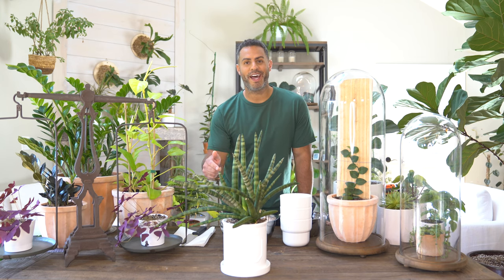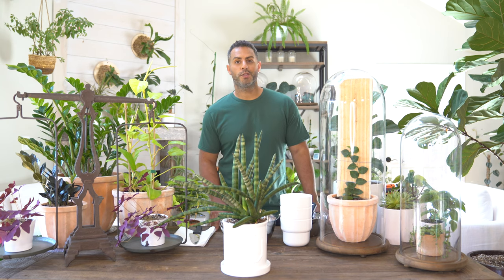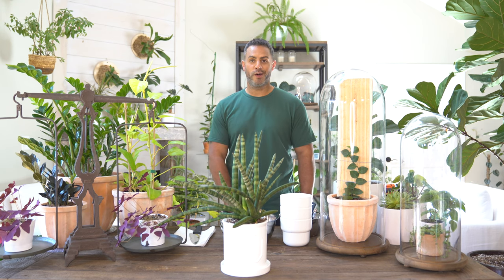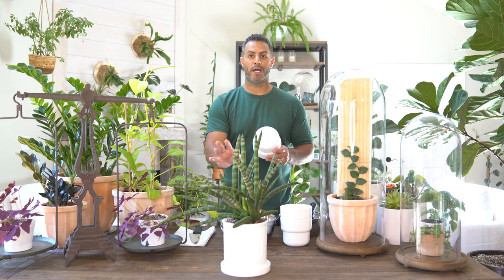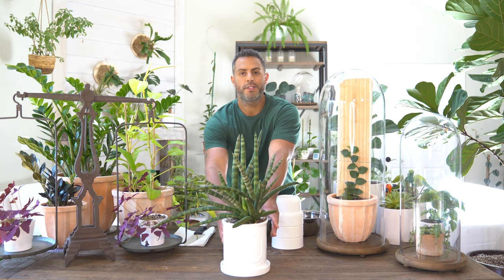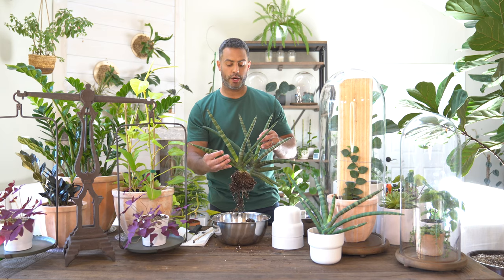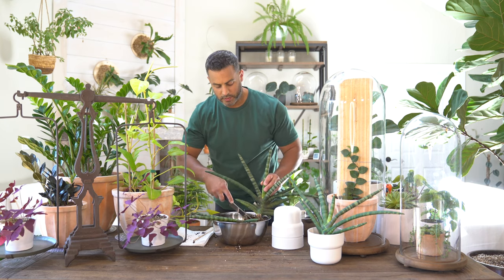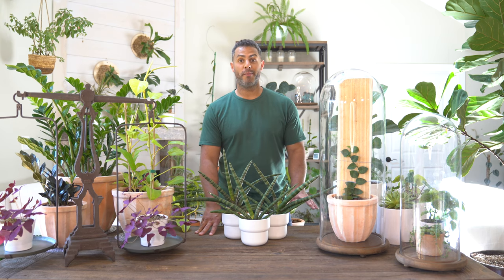Dracaena Angolensis (African Spear Plant/Cylindrical Snake Plant) Care and Propagation!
In this video, Tyler shares crucial care tips for Draceana Angolensis. He explains how-to propagate and separate a crowded plant.